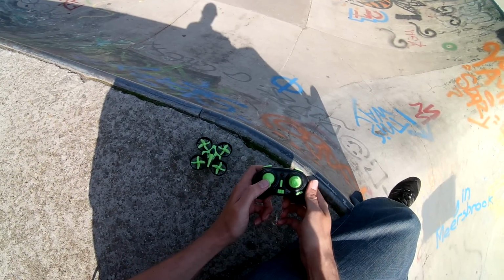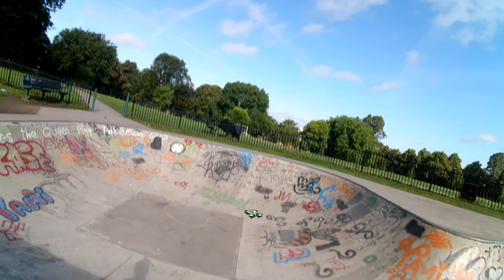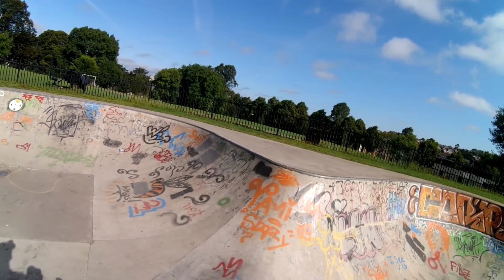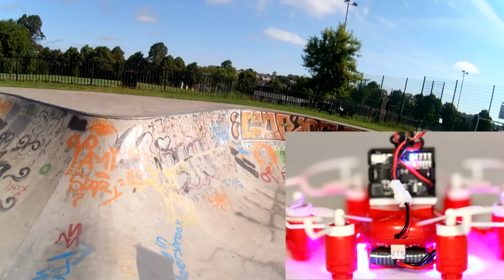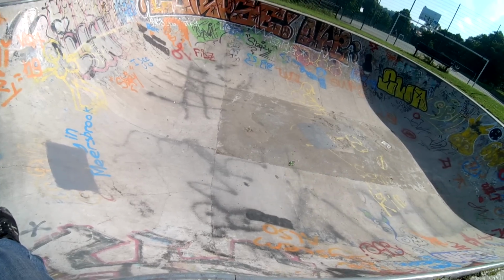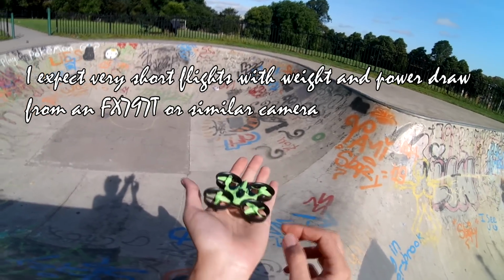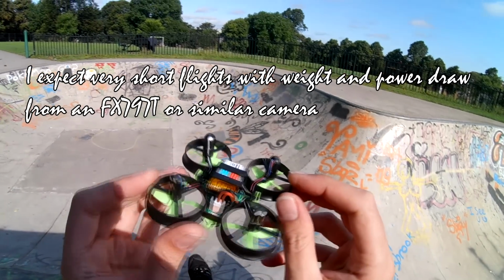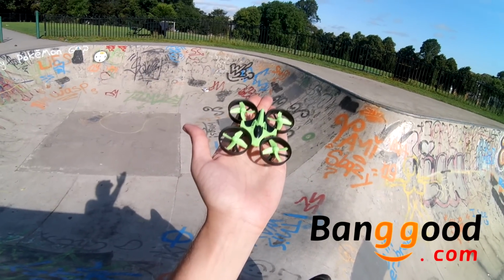Eachine E010 - unboxing, LoS and FPV with FX797T (Banggood)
At £12 currently, this is a strong contender for 2016 best bang for buck quad and I see no reason why it won't sell like hotcakes.
It flies delightfully smooth out of the box and is utterly perfect for learning to hover and basic orientations while being as safe as possible. Coordinated turns are handled with finesse even without rate mode being present and yaw is precise, smooth to start and satisfying. The cyclic pitch rates are very mild in the 1st of two flight modes and the second is much more agile however I would like a bit more on both yaw and pitch max inputs personally.

For learning to fly or for being mischievous and bumping around LoS this quad is close to perfect but it's pretty obvious this has popped up on the back of the fierce explosion of Tiny Whoops all over the tubes and many people (myself included) are going to be curious if it will carry the smallest 5g FPV setups. The answer is a firm yes but an even firmer, not for very long at all and certainly not with the stock 150mah lipo. The Blade Inductrix that this is so closely modelled on needs upgraded 6mm motors to be a serious FPV platform so this isn't surprising really and I have already ordered mine and some appropriate lipos. Maybe if you had a stack of lipos and you were fine with 1.5min max flights it could work however I would expect the motors to have a hard life and that drop significantly in under 30 flights. I'll try a couple larger lipos and see what plays out regarding times and motors heat while waiting for my Chaoli motors to get here.

I'd like to see this basic quad with 8.5mm motors, space for 56mm props like a ladybird or hubsan and a cleanflight board like QX90 or scisky. Sure it wouldn't be £12 but it could certainly be under £30 and would fly stunning, cylic trim wouldn't drift at the back end of the lipo, total control over rates and expo, add rate/air mode, carry FPV gear for 3 - 5 minutes depending on the lipo and generally be the most awesome micro in town and probably 2016 most essential purchase. I don't think adding a transponders and a start/end point is too far fetched either as the gear is already available and the quad would only need an IR LED adding on one side. C'mon Eachine, you took a step in the right direction, take a couple more please, the cost would be little but the fun would be MASSIVE!

Currently £11.99 for the next 6 days, £16.36 thereafter

A 5 pack of lipos and a USB charger at a good price

Single lipo but not so cheap as the multipack

Upgrade motors, absolutely essential if you plan any FPV escapades with this quad in my opinion. They might not be up to the power of the expenisve dark edition motors but i'll update just how well they perform with FPV gear on when mine get here.
I bet 3-4 minutes easy with an FX797T and double capacity lipo, place your bets...

The FX979T was provided by RCMOMENT. So far my favourite sub 5g 5.8ghz FPV setup and handles light changes and contrast better than others I have tried. Notor noise also seems non existent on 6mm motors and milder on 8.5mm when using the flight battery to power it.

Music
Welcome - SoutherNature Gaming